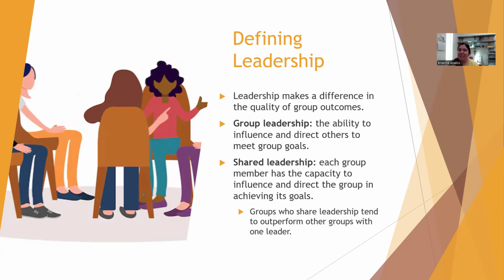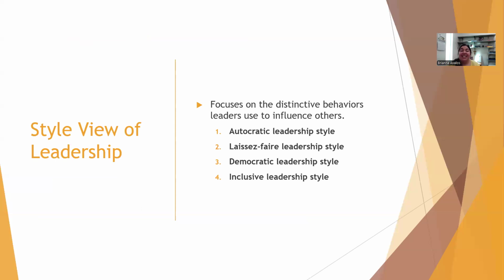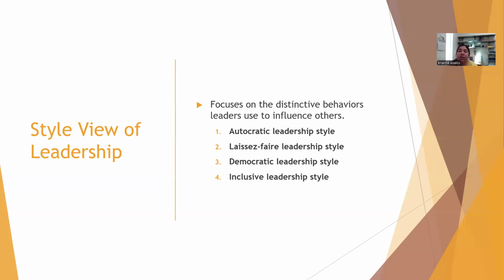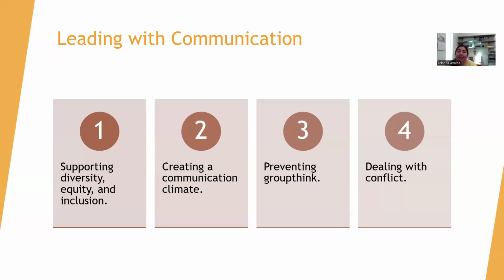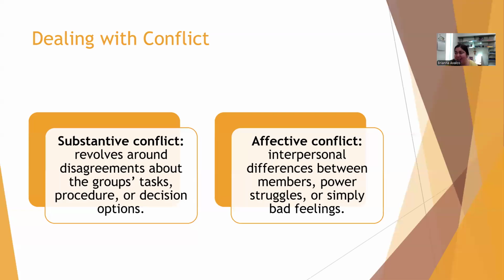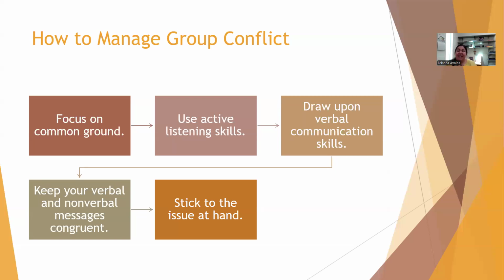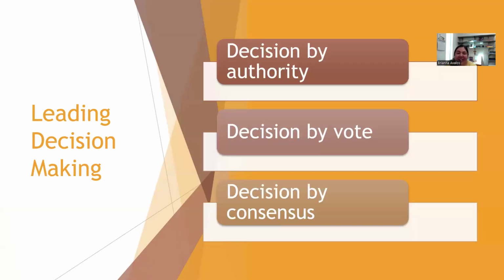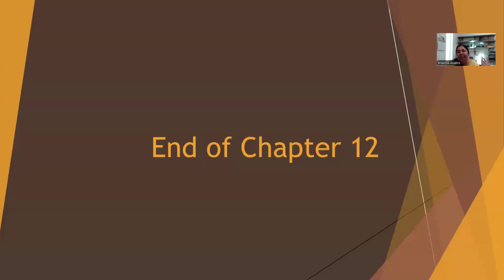COM100 Chapter 12